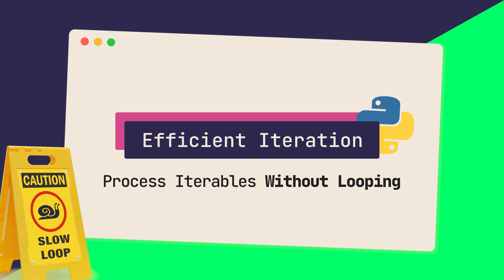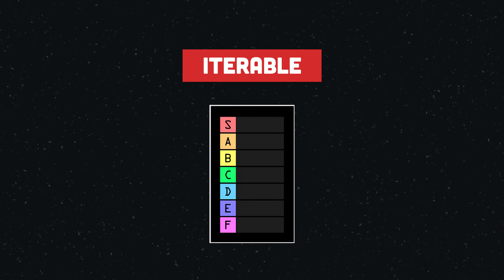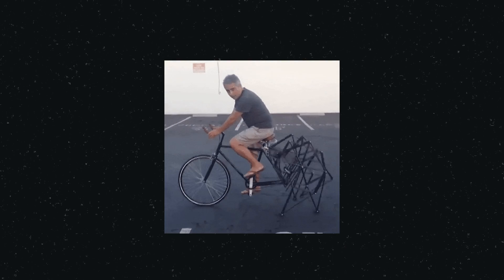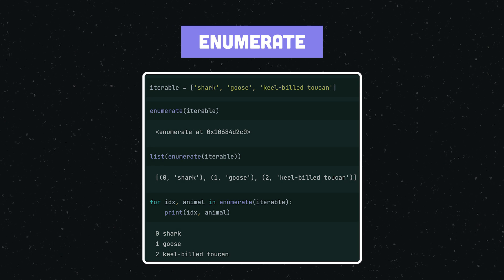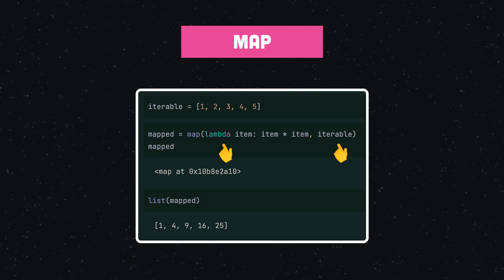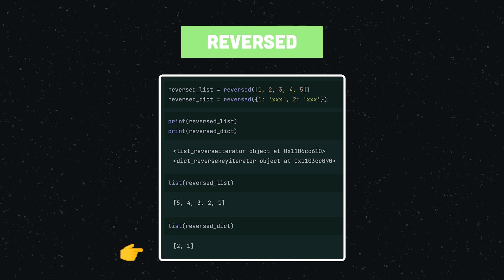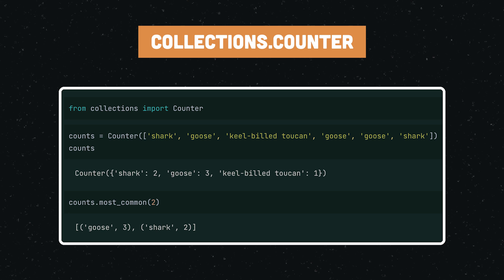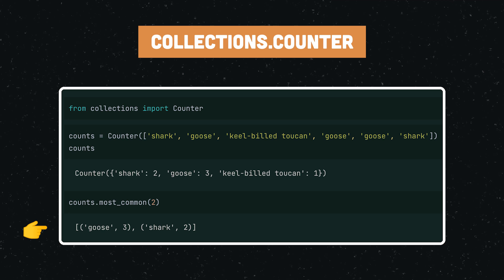Iterator Functions | Python Snippets #5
In the "Python Snippets" series we will cover a variety of topics around Python programming in a byte-sized format.

Each video covers a single topic that you might or might not be familiar with, and is meant to be a hands-on part of your road to being a better Python programmer.

This week: I'll teach you how to process iterables without a for-loop by making use of some convenient (and efficient) built-in Python functions!

VIDEO CONTENT
0:00 - Intro
0:14 - Discussed (Built-in) Functions
0:46 - Brief Explanation of Iterables
1:06 - General Approach to Processing Iterables
1:40 - Function: All
1:53 - Function: Any
2:06 - Function: Enumerate
2:24 - Function: Filter
2:42 - Function: Map
2:58 - Function: Min & Max
3:19 - Function: Reversed
3:29 - Function: Sum
3:39 - Function: Zip
4:01 - Function: collections.Counter
4:52 - Outro

CREDITS
Introduction Audio: Dion P. van der Geest